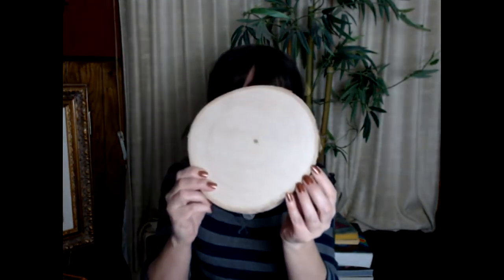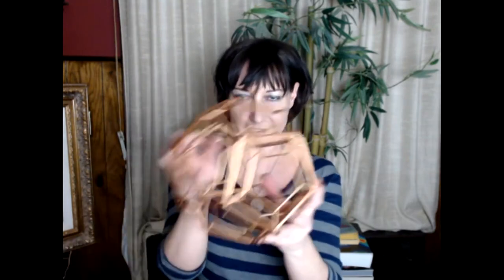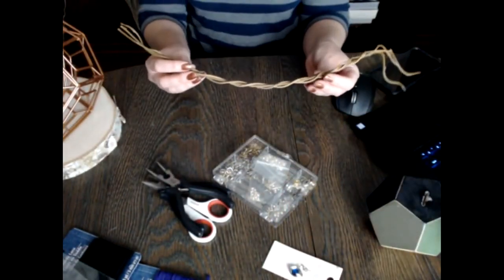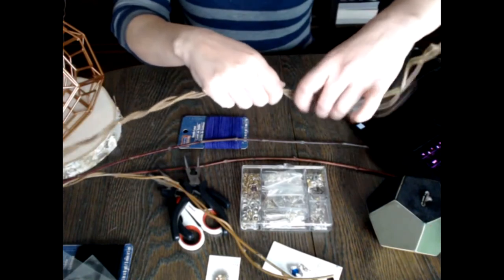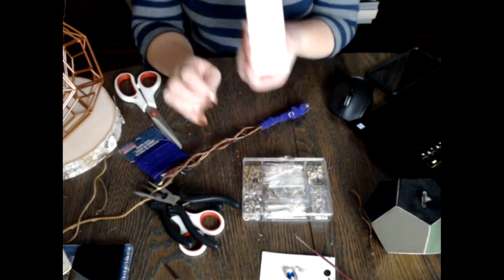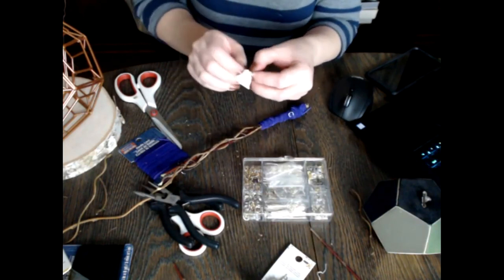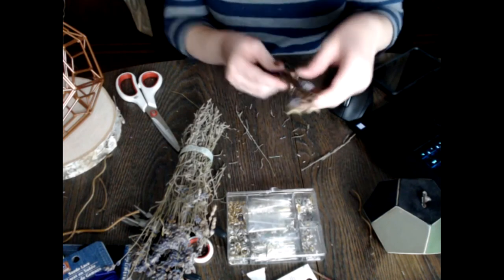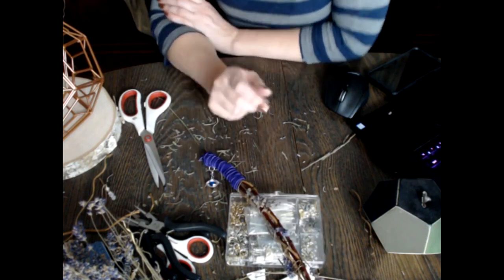Chat about Spirit Communication through Dreams and Making a Magick Wand with Lavender on Camera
Join me as I discuss dreams, spirit communication and make a magick wand using natural materials and a swappable crystal charm. This is a reupload, online video editor trimmed live video terribly.